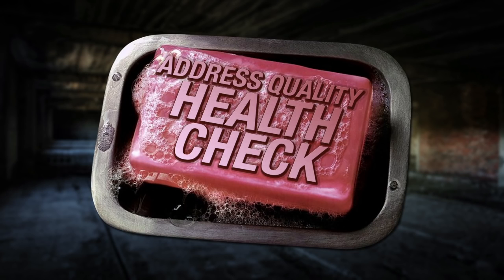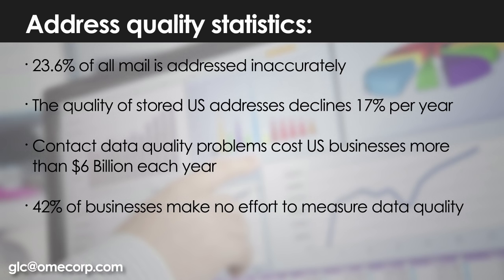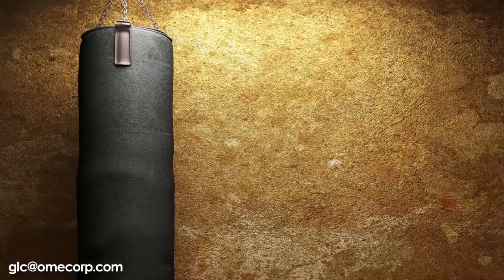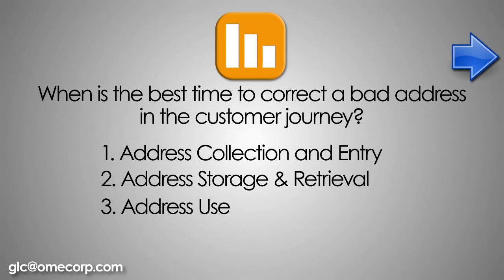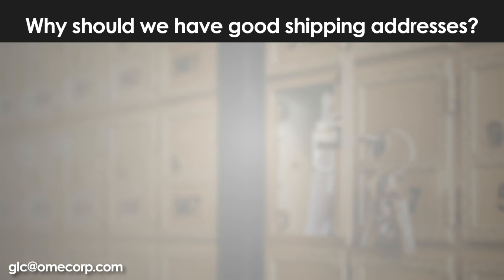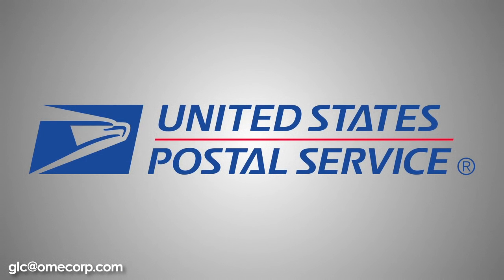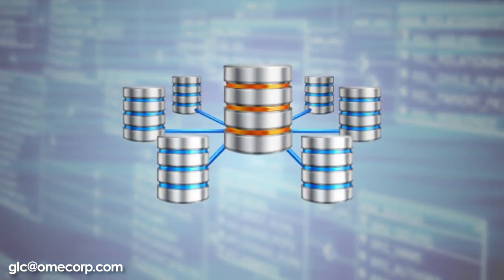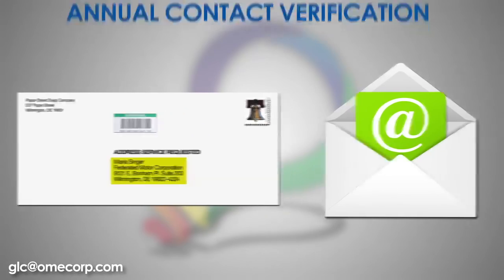Address Quality Health Check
Learn the single biggest impact to your business today!